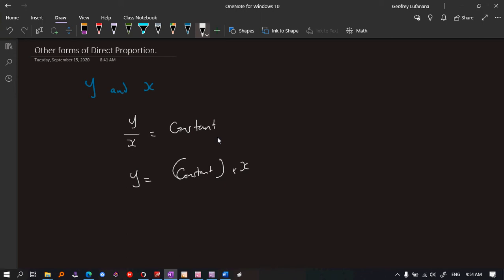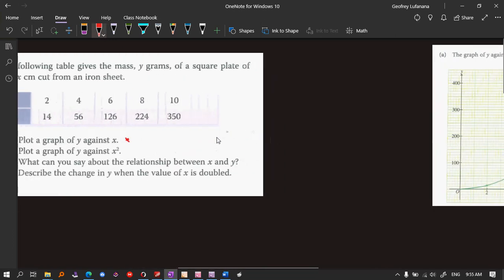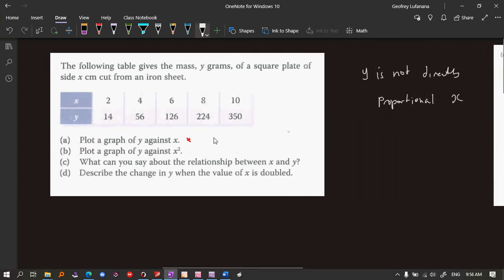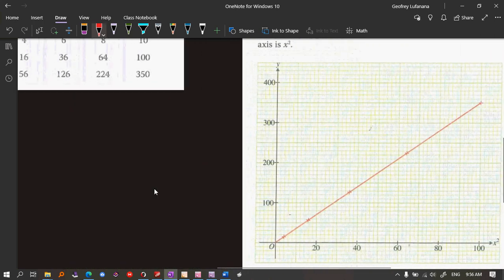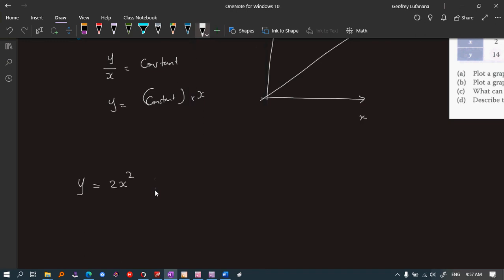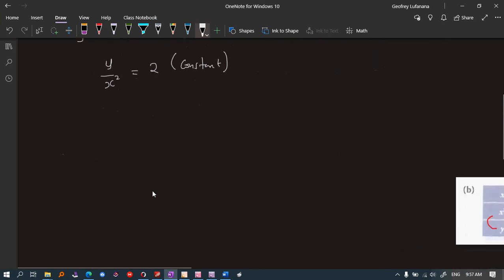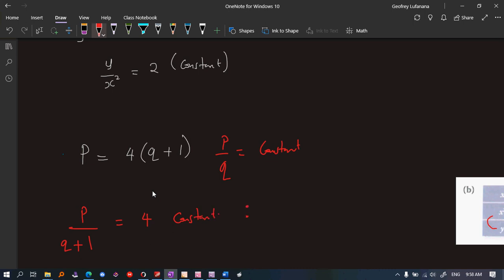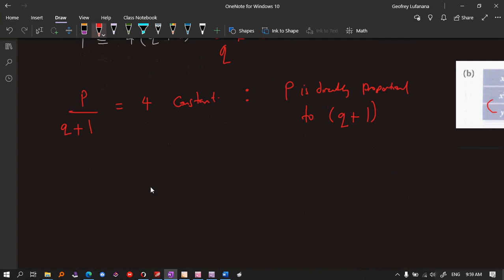Other forms of direct proportionality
Explanation for other forms of direct proportionality